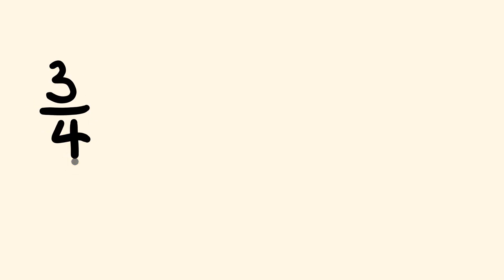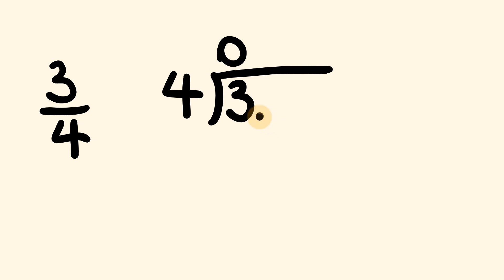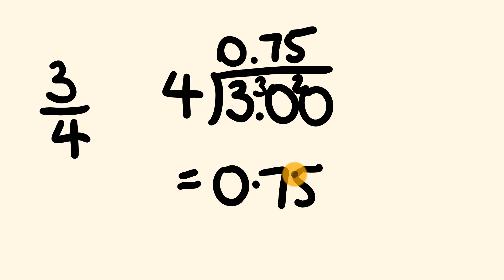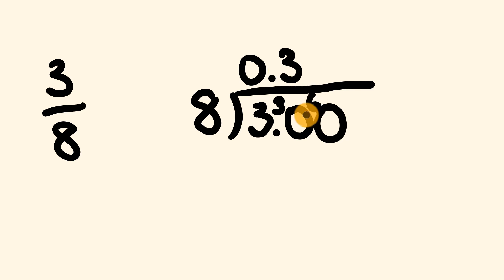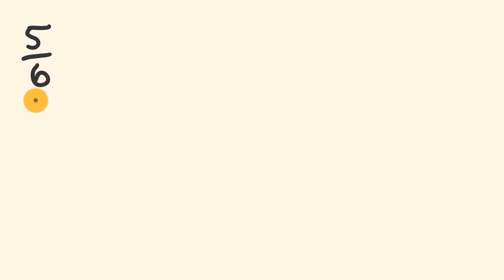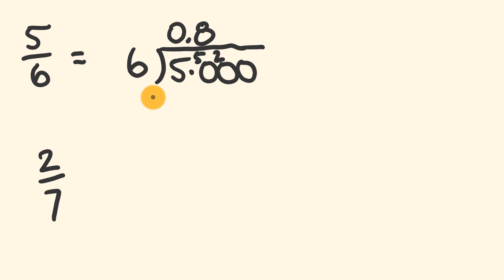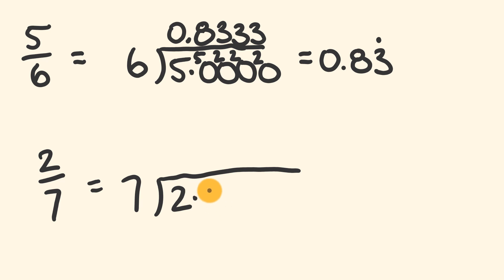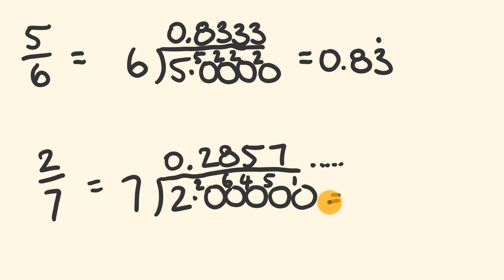How to Convert Any Fraction to Decimal Easily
Convert any fraction to decimals with simple division.